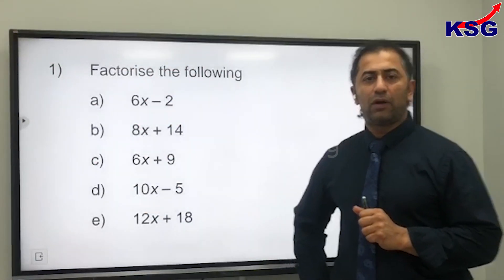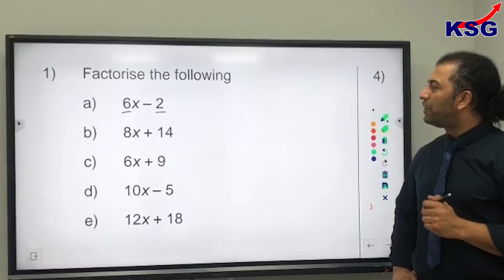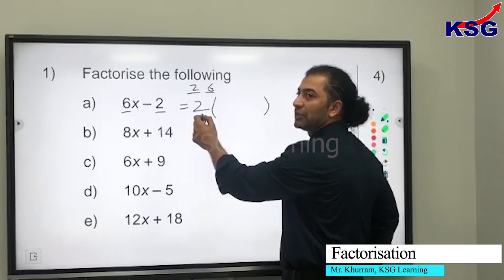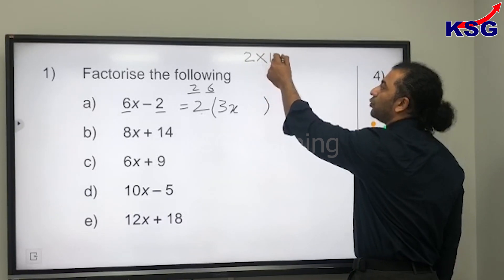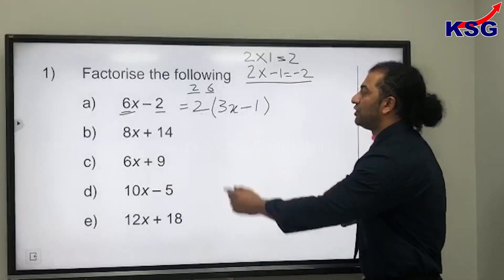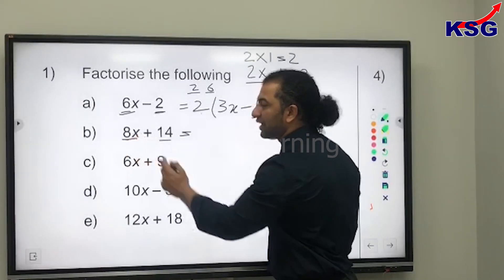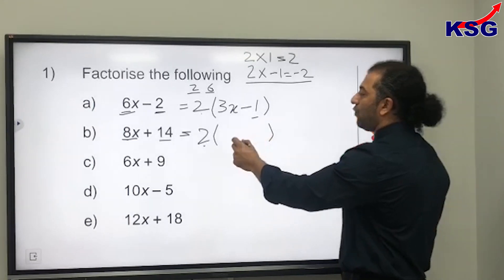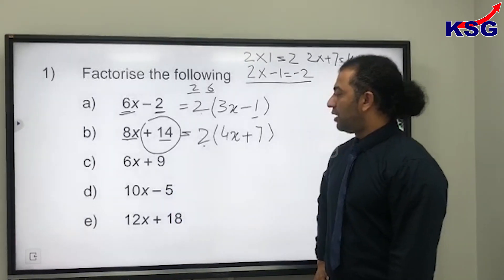by Mr. Khurram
KSG Learning - Introduction
KSG Learning is proud to announce that we have renowned teachers who are teaching at some London Grammar schools who can help immensely in preparing students for secondary school exams, eleven plus exam for Grammar schools and GCSE exams. Similarly, keeping in the view to benefit the UK school children, KSG Learning stepped in to bridge the gap between those who have a potential in the academics and the top affluent pupils who have means to afford the elite academic status.

KSG Learning is a team of high quality and top academicians, writers, education counsellors who will help shape the UK students’ academic & professional lives.

The KSG has experience of tutoring students across the globe. While promoting the achievement of excellence, KSG also supports a dynamic, diverse and productive atmosphere of learning for student. Not only do we offer a broad selection of subjects, but also offer highly qualified and experienced British tutors.

The KSG provides both on campus and online facilities for students. The unique methodology of teaching in small groups brings the best learning outcome. The process of teaching and mentoring is so designed that optimum measurable performance is visible only in a few sessions of tutoring.

We do offer special courses according to the preference and needs of the students. For instance, if parents want us to teach their child more of English and few lessons of Maths, we can offer that as well. For this please contact or arrange a meeting with the team of our tutors.

Pod Technique?
Our teachers adopt the POD (Proof of Delivery) technique to ensure that the individual progress of each child is charted. It is result oriented delivery.

KSG learning provides the same quality of teaching & support that hitherto was available only at elite academic institutions. While our teachers adopt the POD (Proof of Delivery) technique it ensures that the parent can monitor the progress of their children.

The KSG also has developed the technique of e-learning by providing online lessons and 11-Plus Mock test system which is the great way of getting prepared for CEM (Durham) or GL Assessment based exam boards. if your child has a plan to attend other grammar schools which are not in the list for instance schools like Watford Grammar School, we suggest you choose both test (CEM & GL) because the practise always gives your child an edge on the big day

Choose Us to see a compelling change in your Children.

Our Mentor:
KSG Learning is an educational organisation established in the UK in 2019. It is under the same leadership of Khan Study Group that is the premier coaching of India. It is another success story of the Dr AR Khan as he is already managing and running already highly successful educational institutes in Delhi, Jaipur, Bhopal, Patna, Bengaluru, Indore and the list goes on.KSG Learning is managed and mentored by Dr AR Khan, who has been a great asset to the organisation and having experience of about 30 years in education. He was an Associate Professor at Delhi School of Economics. Dr Khan has enormous experience in teaching, mentoring and preparing students for competition exams and interviews.

Dr A.R. Khan is an accomplished educationist, academician, scholar, thinker and motivator. An avid reader and a prolific writer, Dr Khan has published scores of Articles and Research Papers in reputed National and International Journals. He has also authored several Books on varied topics which have earned wide recognition. His career as an educationist spans over three decades during which he has also taught in India’s premier Institutions such as the University of Delhi and Delhi School of Economics.

The insights that Dr Khan gained while writing his Doctoral Thesis in the field of Interdisciplinary Studies, he has now perfected as an art. The most explicit exposition of this art is reflected in the unprecedented success of the Khan Study Group (KSG), founded by him in 2008 of which he is also the Director. Dr Khan’s unique ability to simultaneously command multiple academic disciplines has been instrumental in imparting result-oriented teaching.

During his long career in teaching General Studies, Dr Khan has also attempted to train his basic philosophy of ‘transactional study’ to scores of other teachers who have now become integral part of KSG and serve as his torch bearers. More recently, Dr Khan has made effective use of technology to further expedite students’ learning process and take education globally. His ever-increasing followers on YouTube and Quora are testimonial to his untiring passion of making the teaching process more interactive. This also provides Dr Khan a sense of satisfaction of doing his bit to motivate and empower more people in the society by enabling them to dream big. Providing quality education to young children in the UK is the present forte.